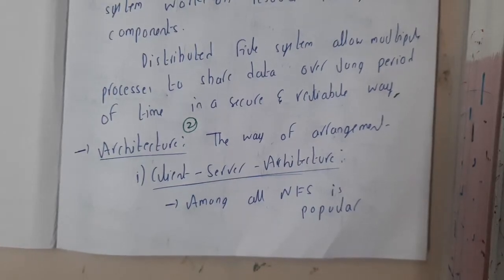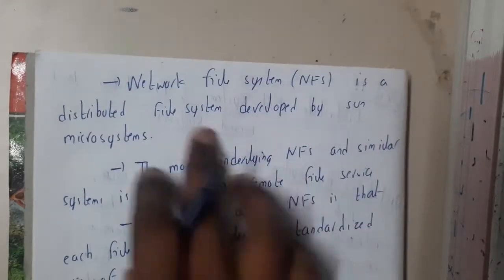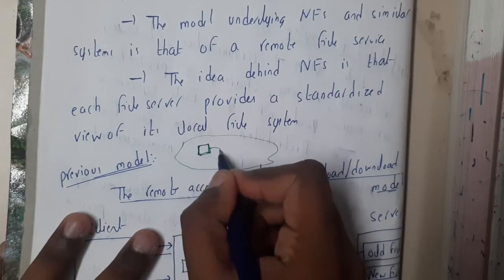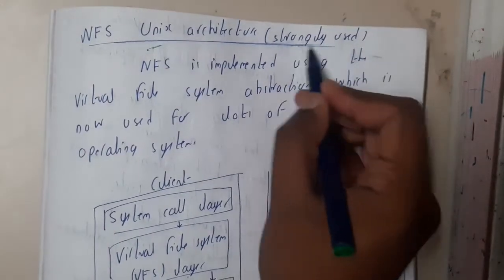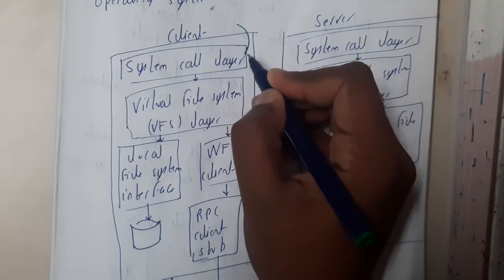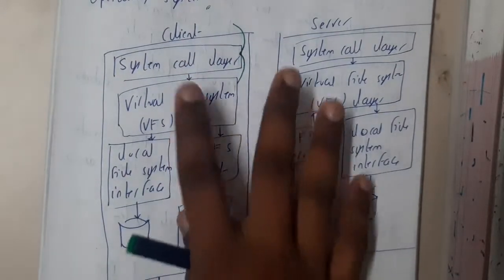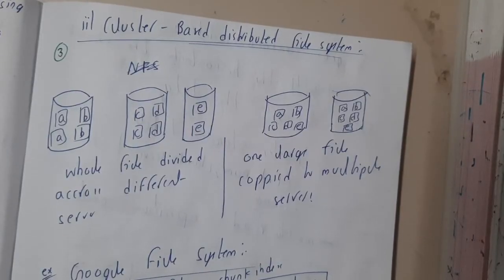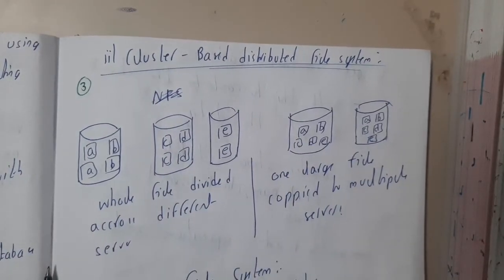4.2 Architecture of Distributed file system